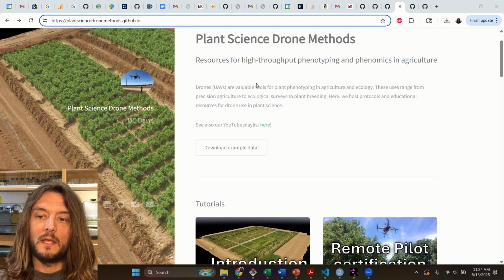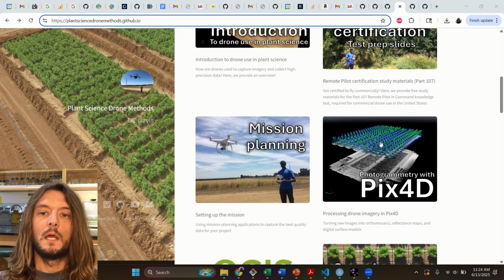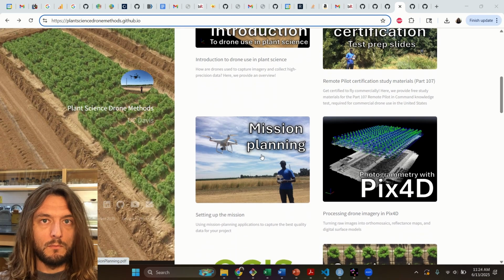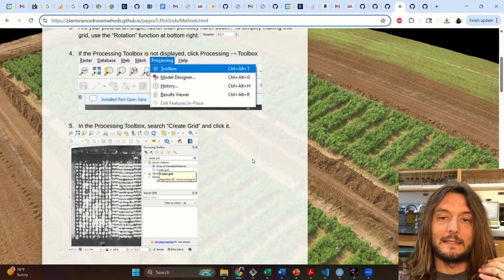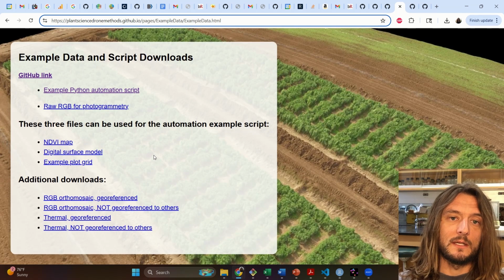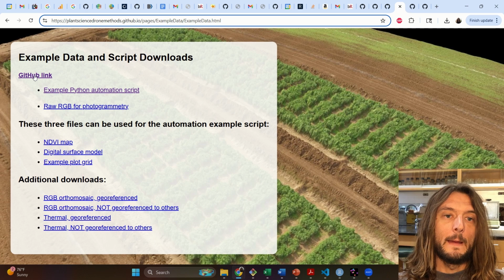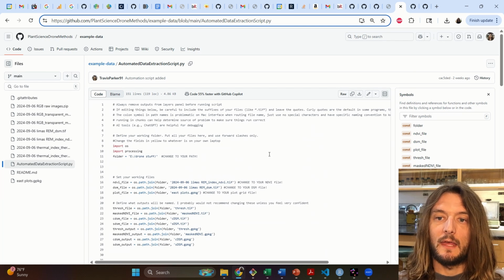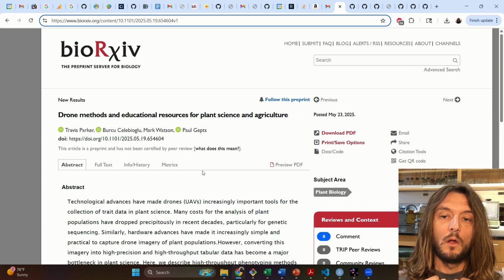New website! Drone data extraction protocols, example data, & scripts (Drones in agriculture, 10/10)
New website! hosts step-by-step drone methods, ranging through the whole UAV data generation and extraction pipeline. It also includes example data and an example script to automate your workflow!

We also recently published a preprint on these methods and resources! These projects are completely dependent on your support, if the methods are useful for you, please consider giving us a cite!!!